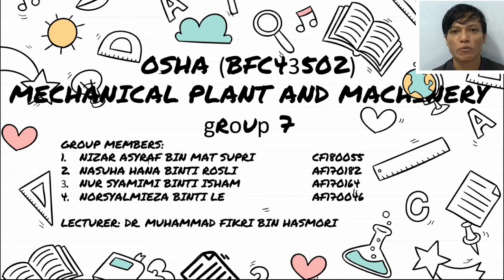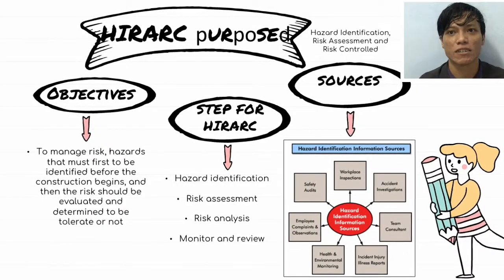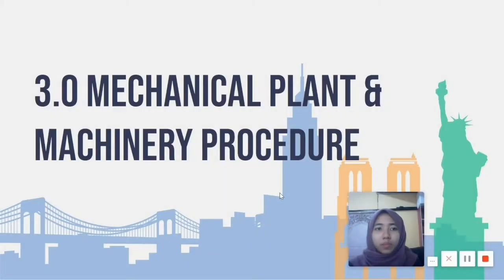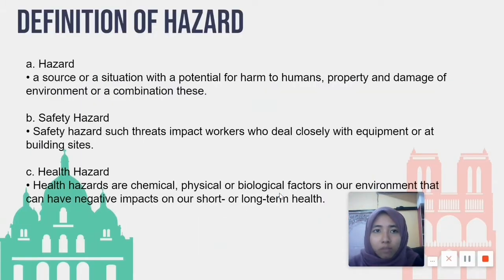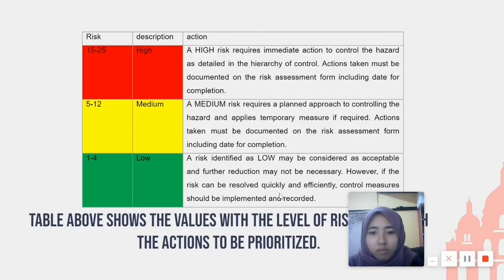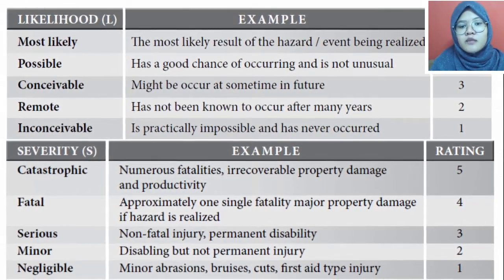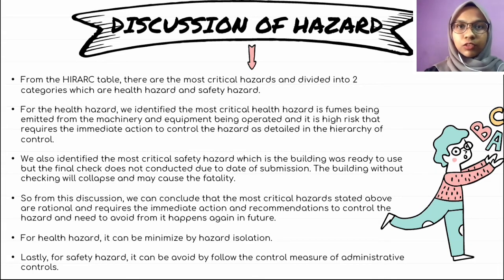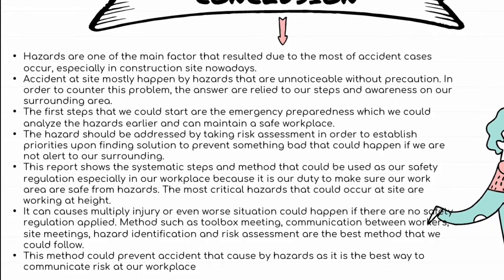GROUP 7 : MECHANICAL PLANT AND MACHINERY (OSHA)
BFC43502 OCCUPATIONAL SAFETY AND HEALTH (UTHM)
FINAL PROJECT
VIDEO PRESENTATION

GROUP 7 MEMBER :
NIZAR ASYRAF BIN MAT SUPRI (CF180055)
NASUHA HANA BINTI ROSLI (AF170182)
NUR SYAMIMI BINTI ISHAM (AF170164)
NORSYALMIEZA BINTI LE (AF170046)